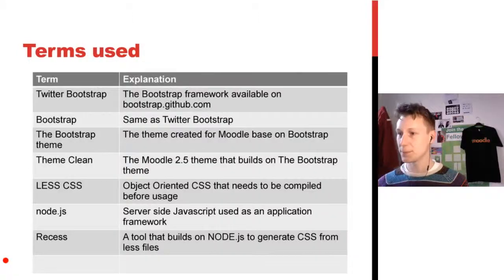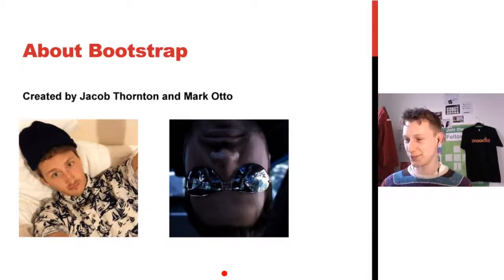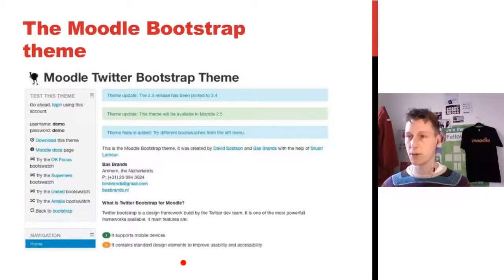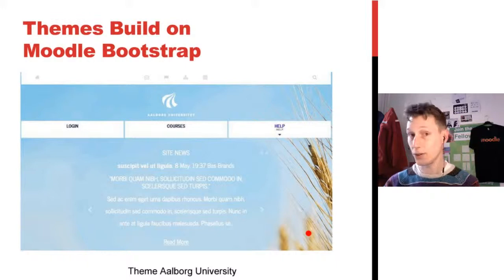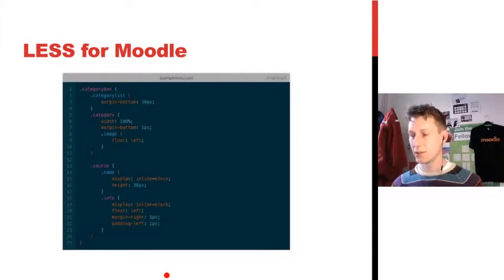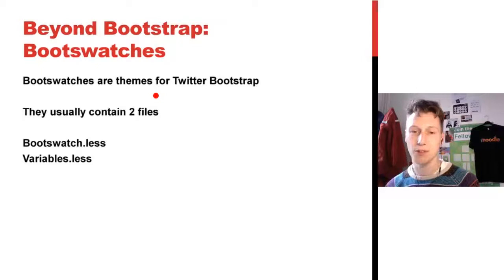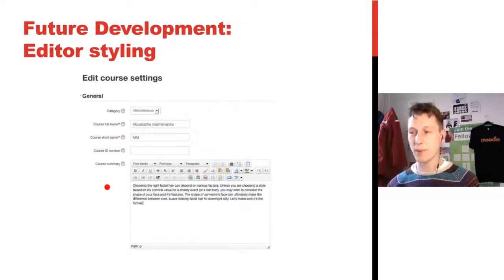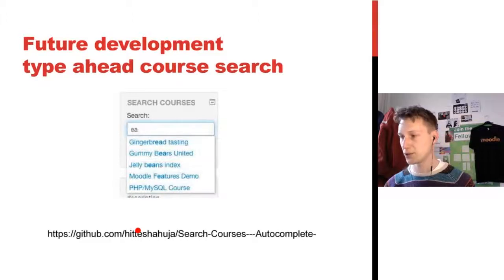Bas Brands - Building with Bootstrap - iMoot 2013